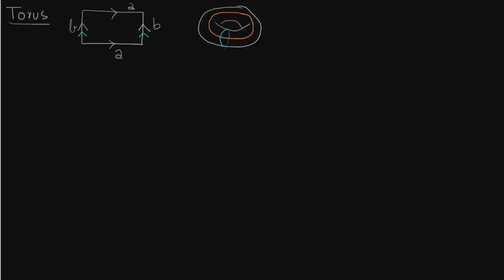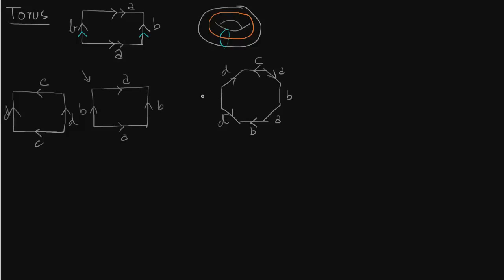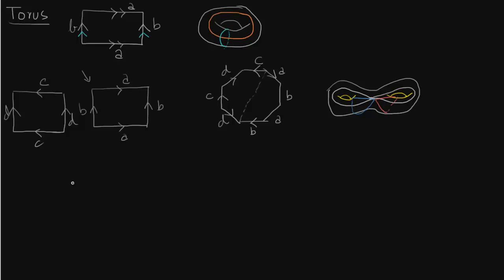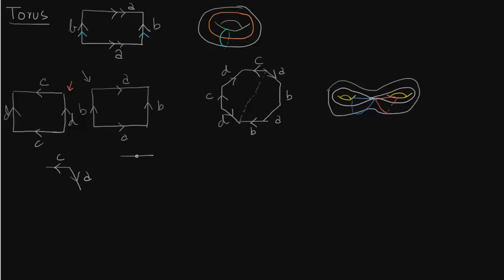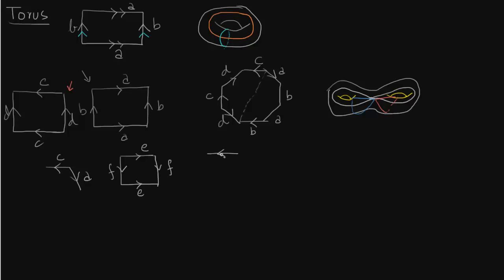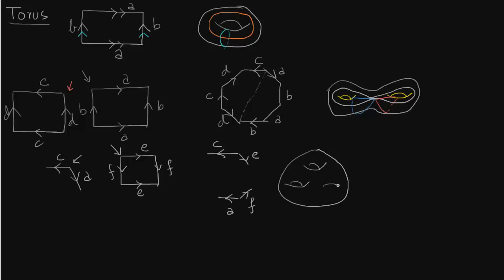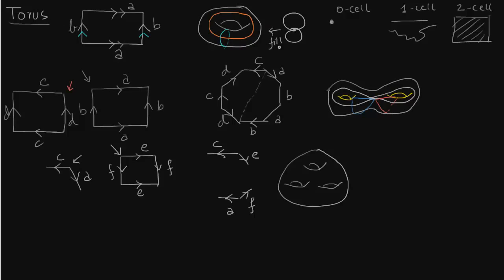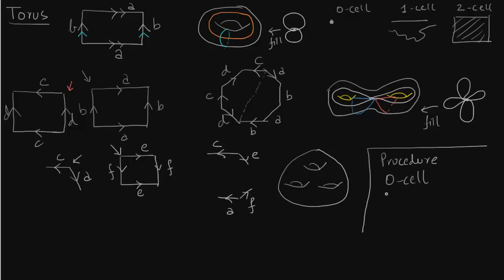Motivation for CW Complexes